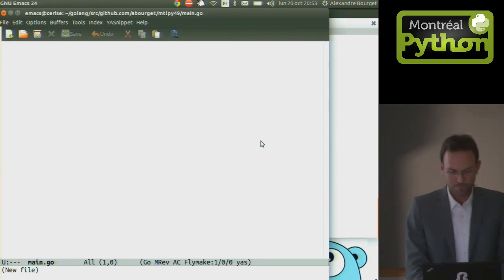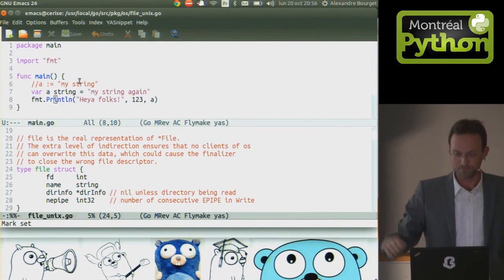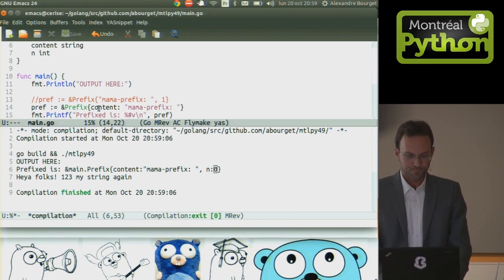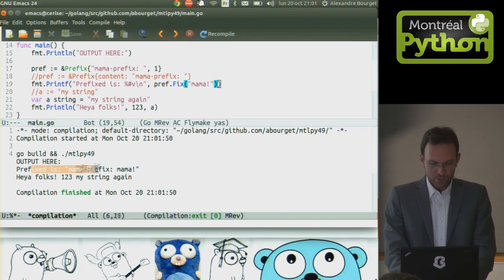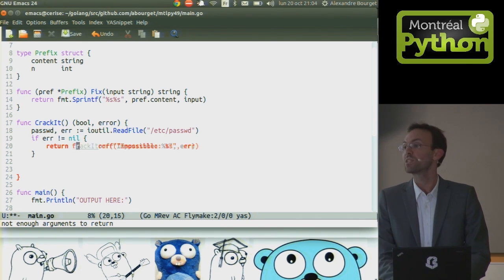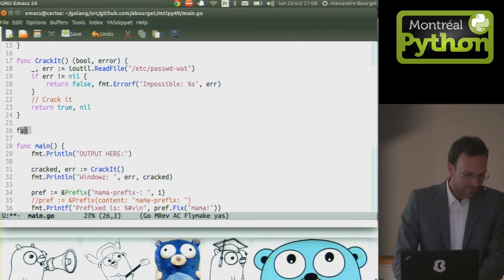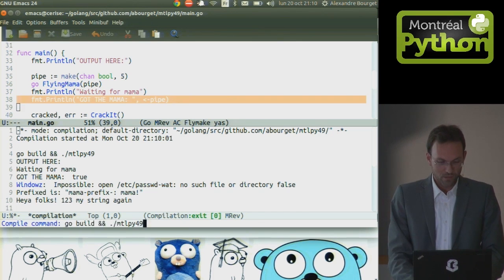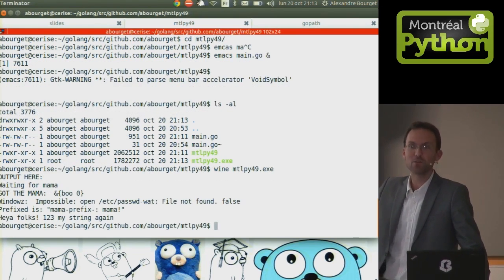Golang for Pythonistas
Montreal, Oct. 20, 2014 - Alexandre Bourget presents Go (an open source programming language that makes it easy to build simple, reliable, and efficient software) to Pythonistas.